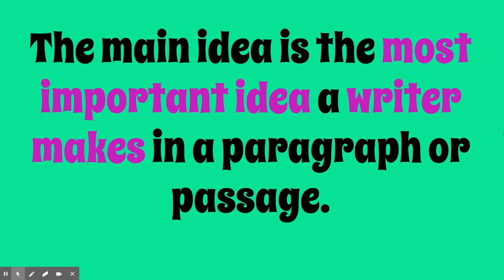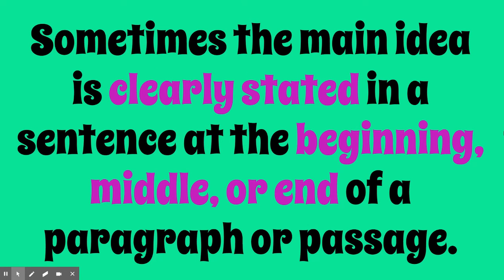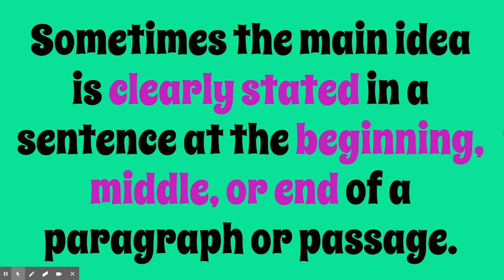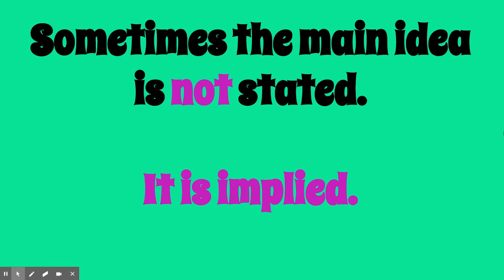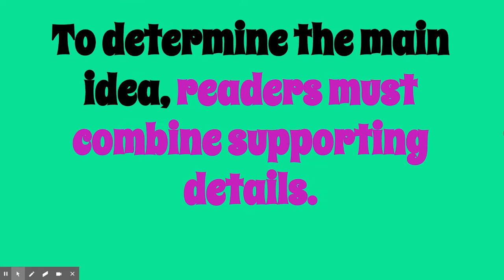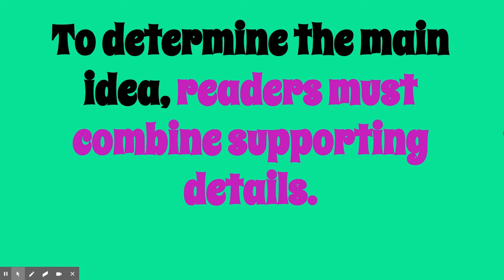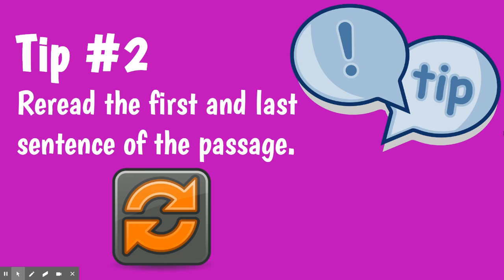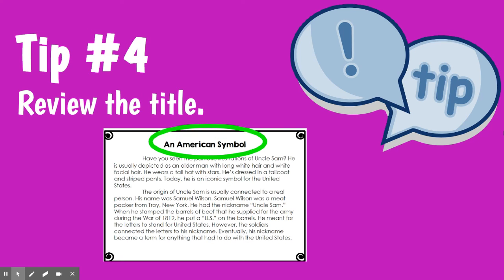Main Idea & Supporting Details